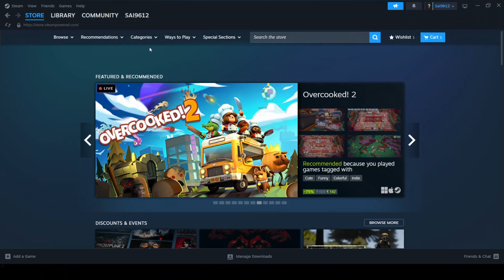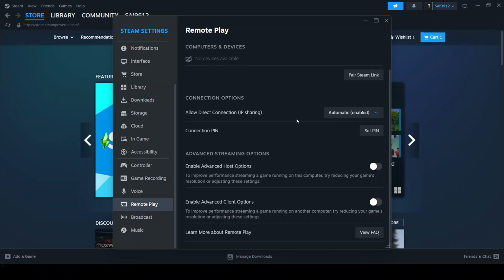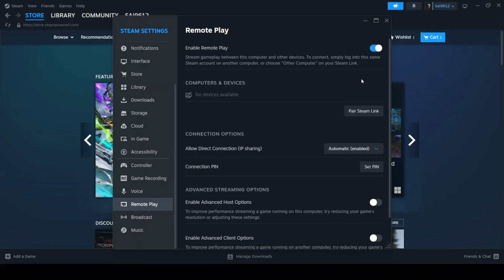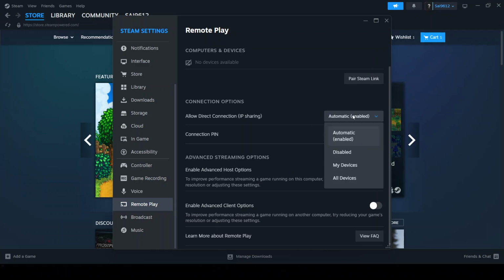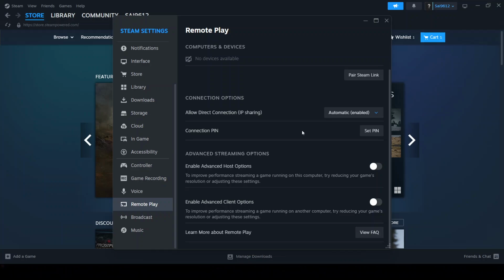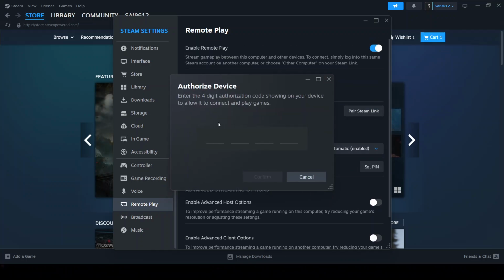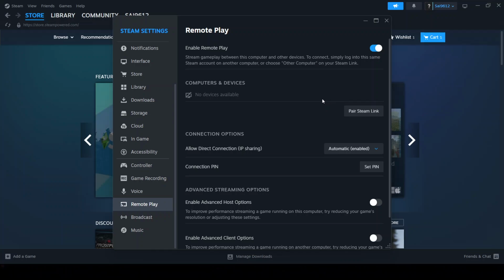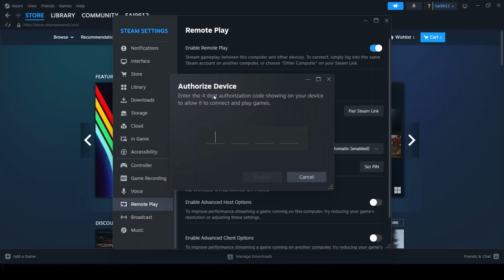How To Fix Steam Link Not Pairing 2026 (Step By Step)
Learn How To Fix Steam Link Not Pairing in this video.